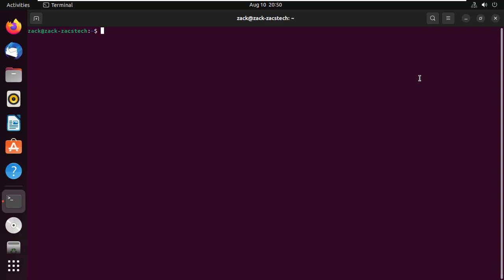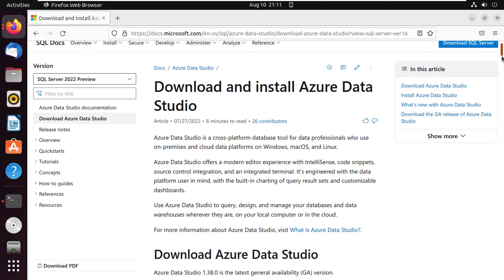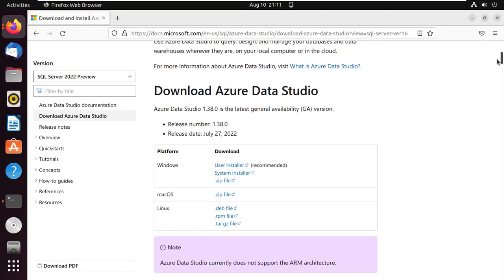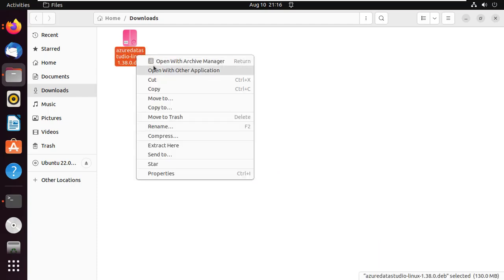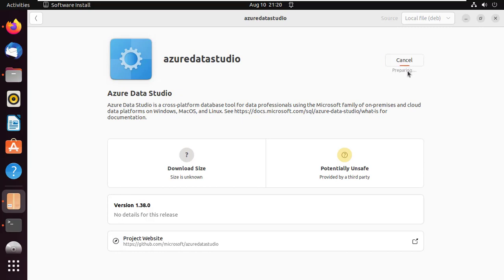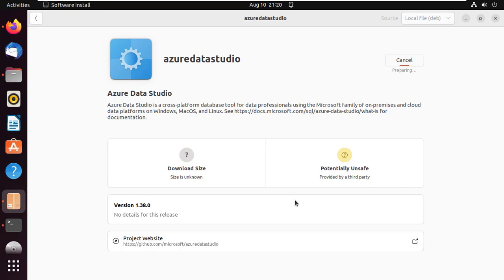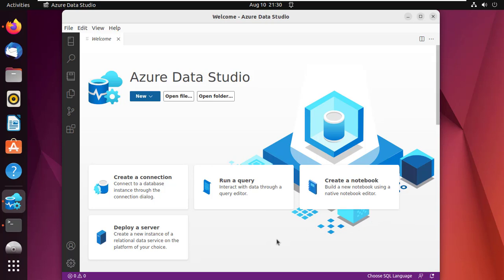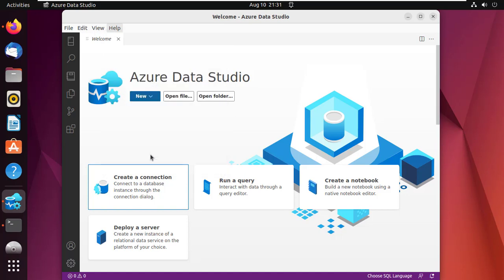How to Install Azure Data Studio on Ubuntu 22.04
In this video we are going to look at how to install and use Azure Data Studio on Ubuntu 22.04. Azure Data Studio is a graphical tool for managing databases. Azure Data Studio will help you manage your cloud-based and local database servers. They are two methods of installing Azure data studio, through the command line and using the graphical user interface. In this video we are going to look at the graphical method.